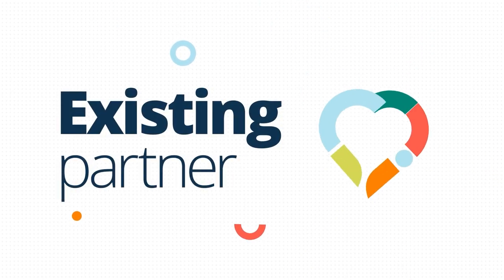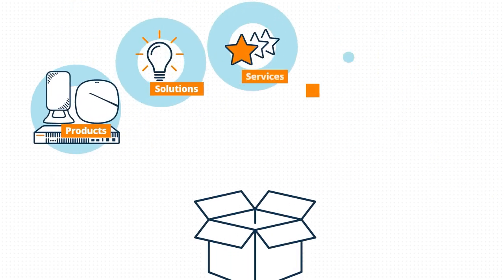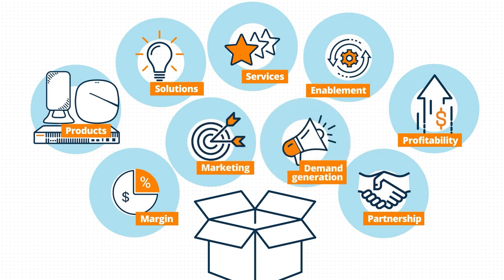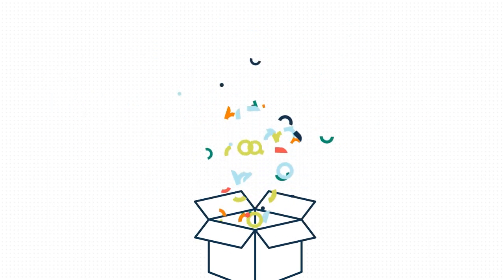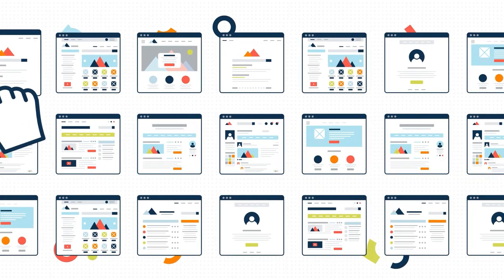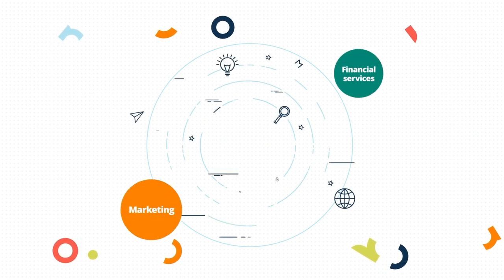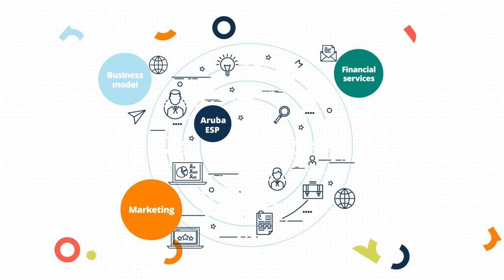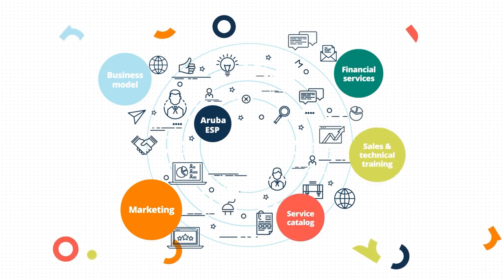Building Your Aruba Network-as-a-Service practice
Aruba’s Managed Services Center of Expertise is designed to empower partners to build a Network-as-a-Service (NaaS) practice customized to meet business goals and objectives. Whether you are an existing or new partners to Aruba, the Center of Expertise provides resources and guidance on all aspects of Aruba portfolio, commercial models, training, management tools, marketing, and support. Build your Network-as-a-Service practice, Powered by Aruba.